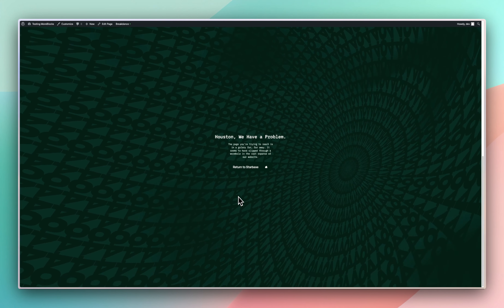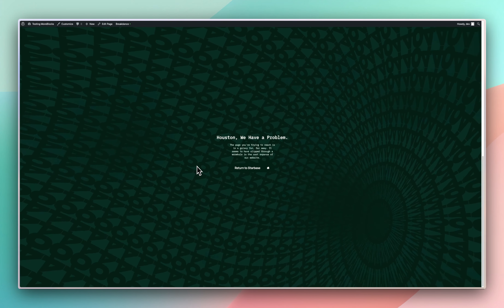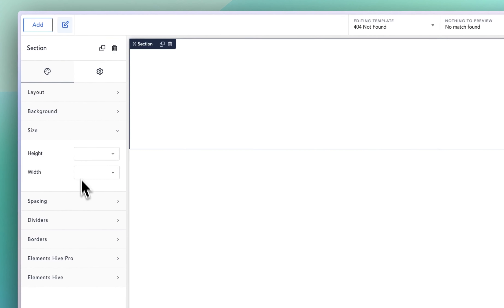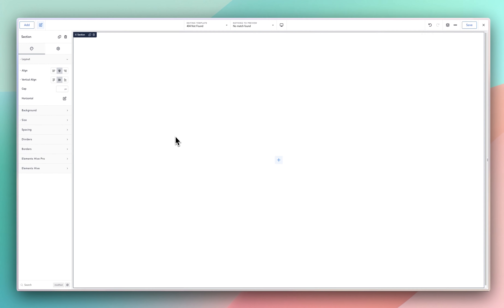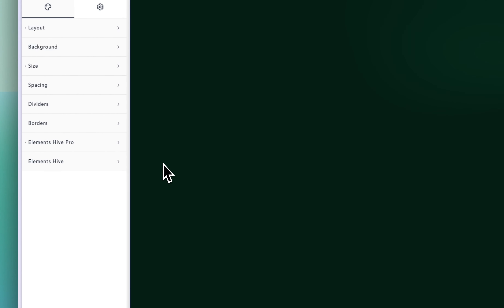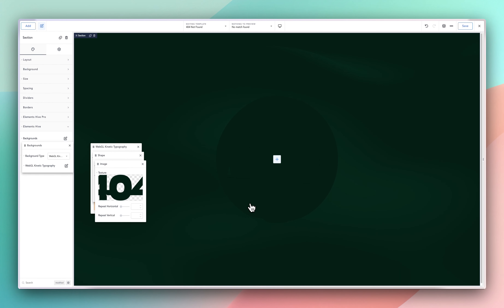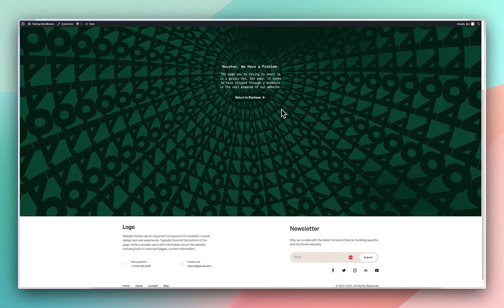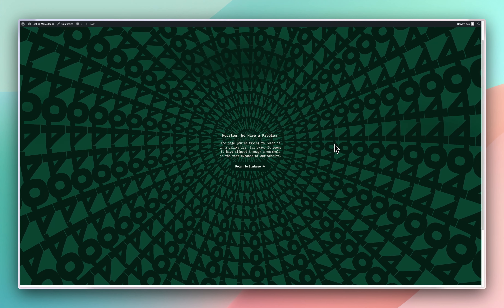Craft an Insanely Creative 404 Page Using Element Hive & Breakdance!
In this video I show you how to design and build a fancy using Breakdance Builder and animating it using Element Hive.
Dive into my component library dedicated to Breakdance. Boasting the largest and most versatile collection of Breakdance Blocks ever unveiled. Choose between our Free or Pro Plan.